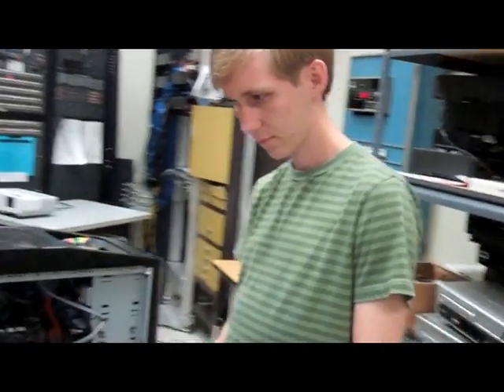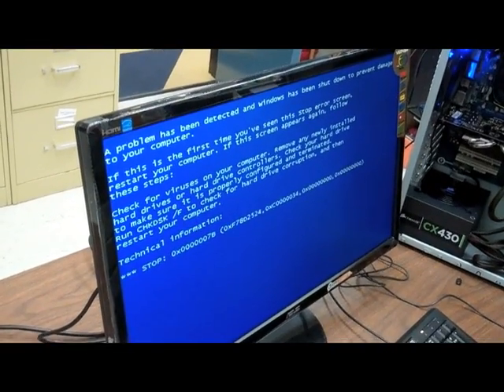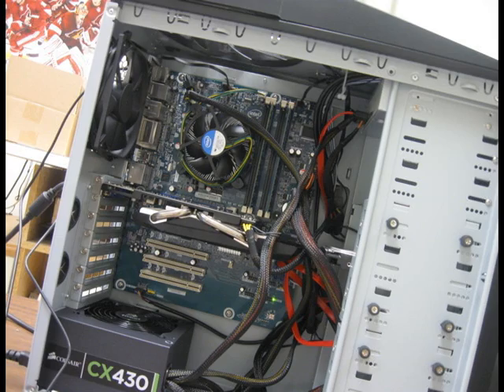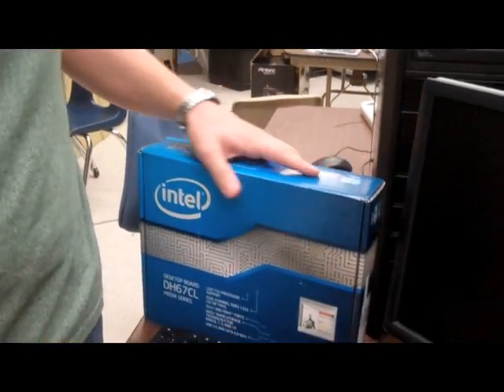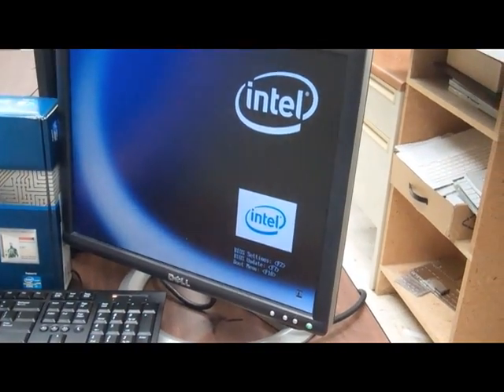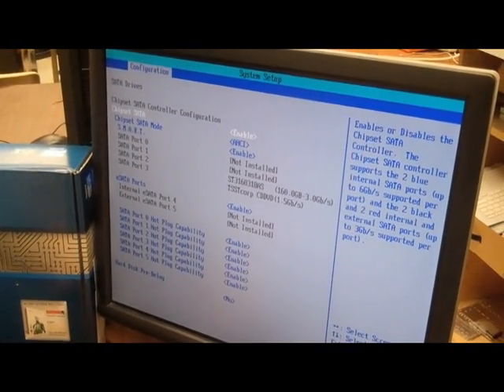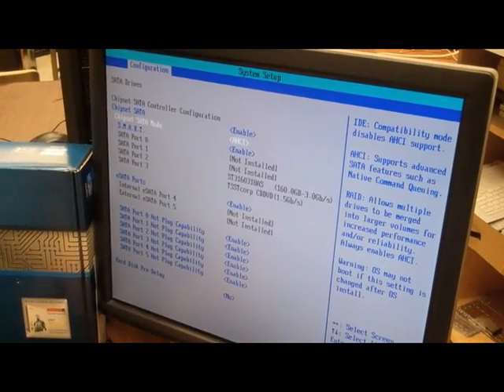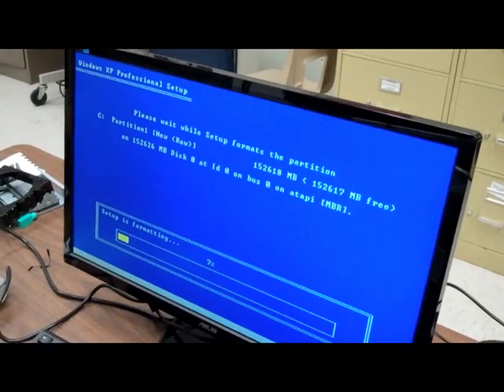"STOP- 0x0000007B" error fix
A quick video showing how to fix a "STOP- 0x0000007B" error when installing Windows XP to a new computer build.